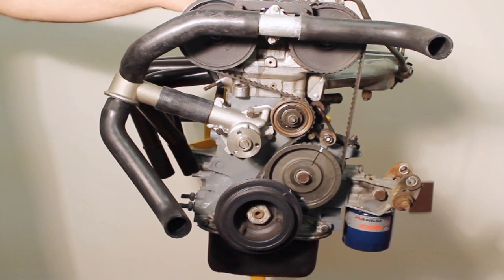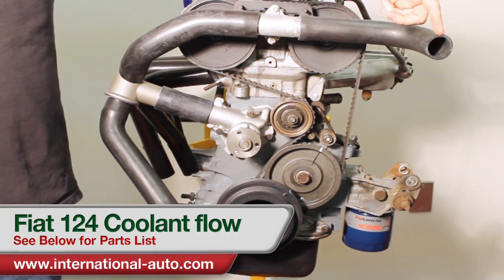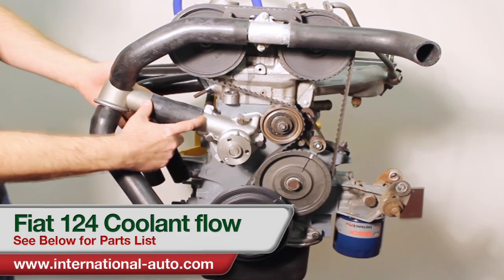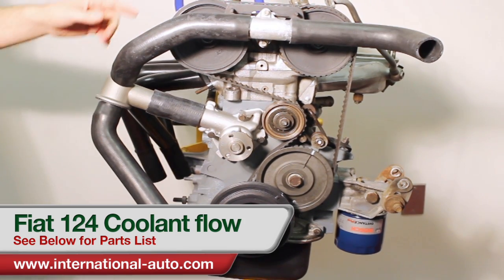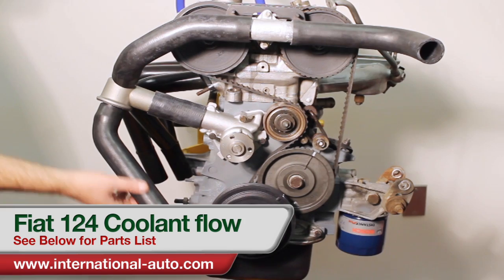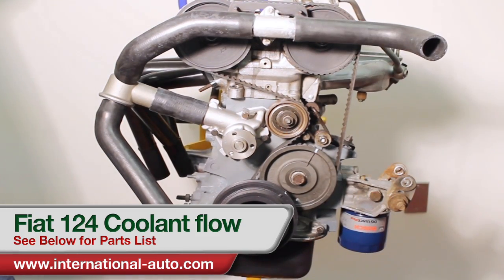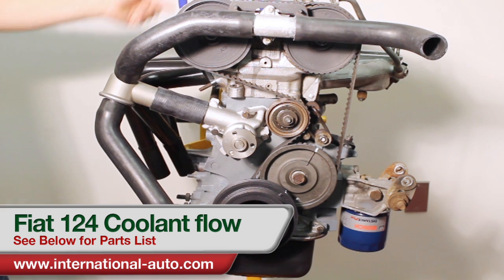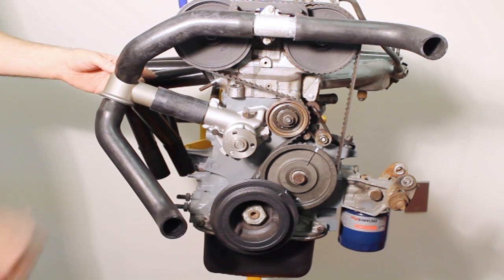Fiat 124 Coolant Flow - International Auto Parts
Radiator Hoses

Fiat 124 Coolant Flow

This is a tech tip from International Auto Parts explaining how the coolant flow process in your Fiat 124 motor works with the thermostats and hoses.

There are four hoses that are in play here.  The upper right hose is the hose that connects to the radiator.  This hose is how water gets back to the radiator to keep it cool.  The lower left hose is where the water comes back up to the thermostat.  The short little hose in the middle is the water pump hose.  The top left hose is the thermostat to head hose.

The way this system works is once your water is warm; water goes out through the upper right hose where the water cools in the radiator.  Then comes back up the lower hose to the thermostat where it goes through the water pump hose to the water pump.  Once the water is in the water pump it spreads to the motor where the water is brought back up to the water tee connected to the two upper hoses where it then re-circulates through the radiator again.

Once the water cools off the thermostat actually closes off.  Now when the water comes back out of the tee in the top middle connecting the two hoses; it goes back down through the upper left hose.  The water keeps getting circulated through the motor till the water gets hot.  Once the water is hot the thermostat reopens and circulates back through the radiator again.